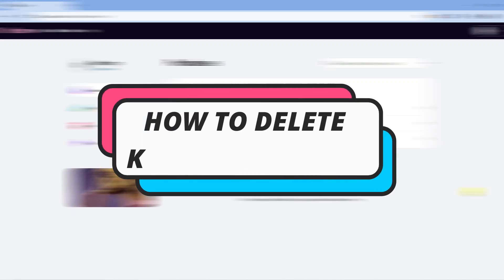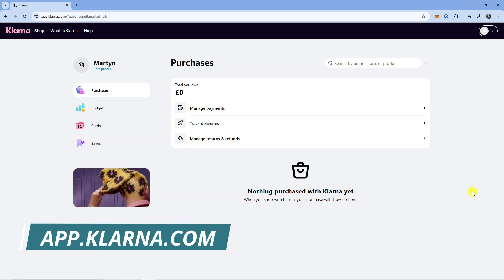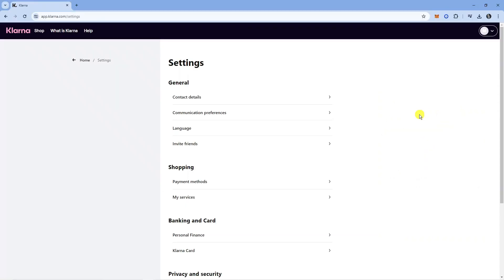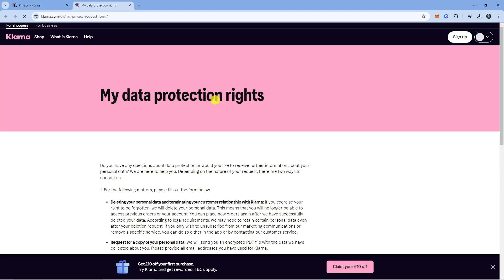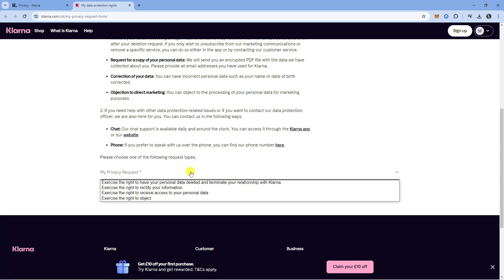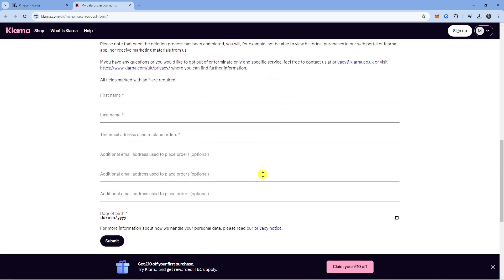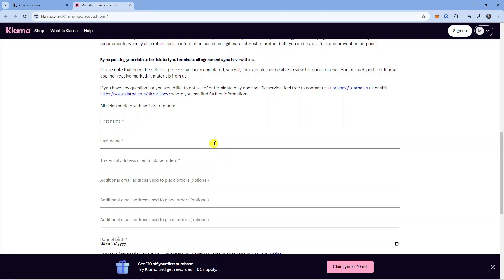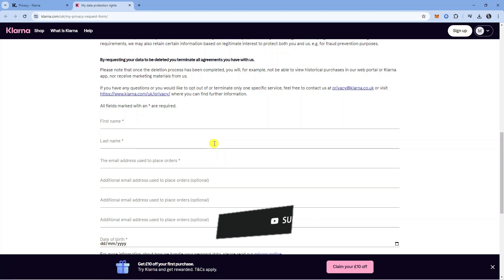How To Delete Klarna Account (Step By Step)